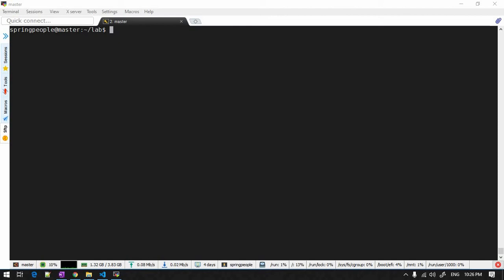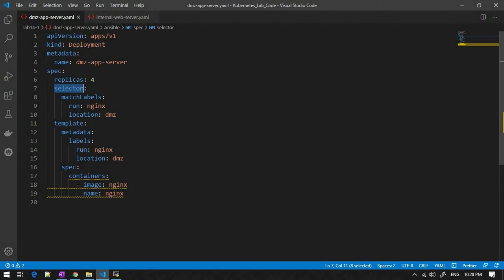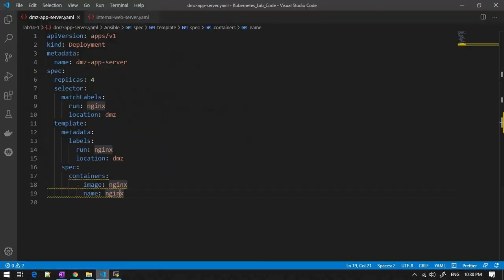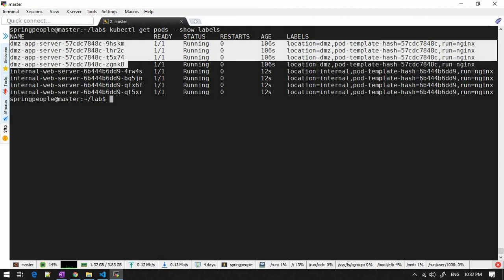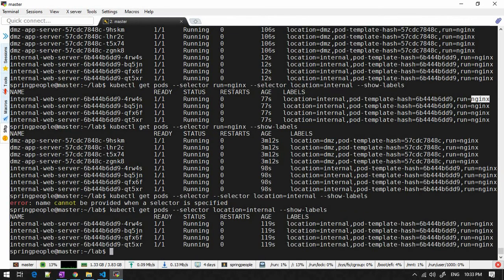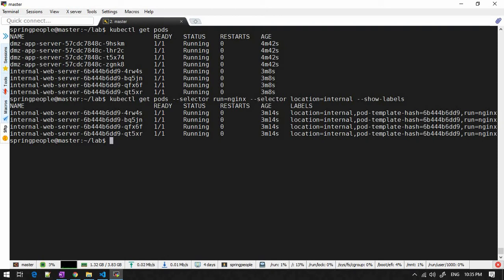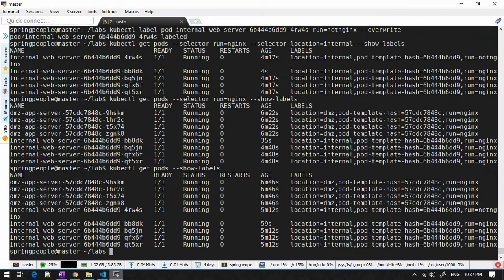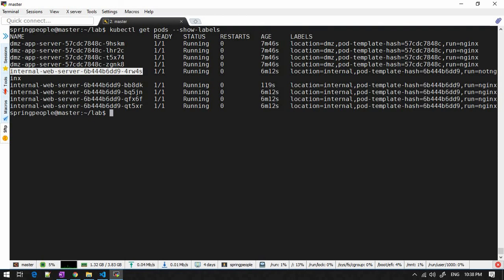Lab 14 Kubernetes Labels and Selectors